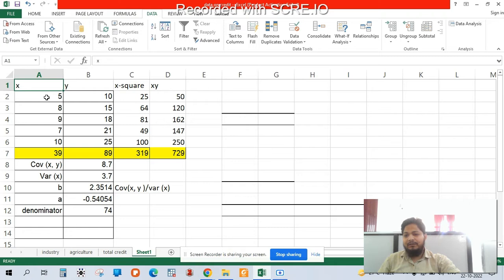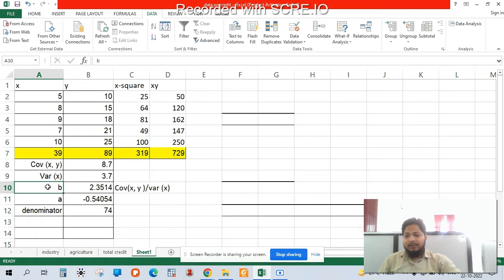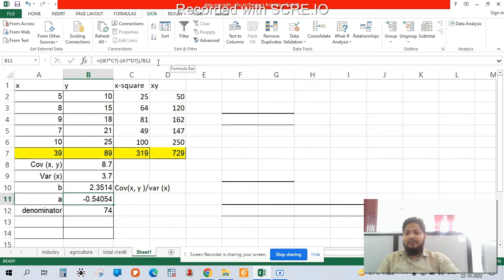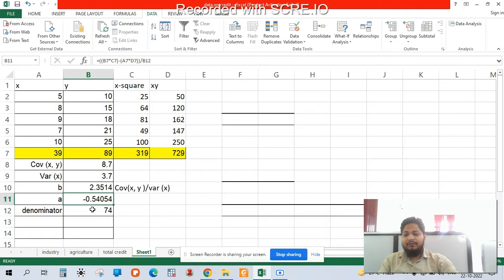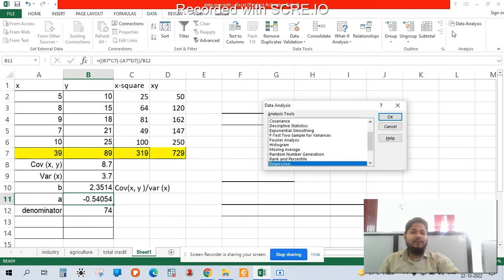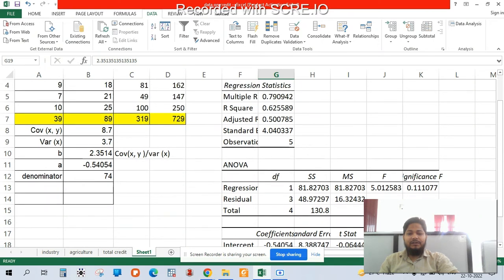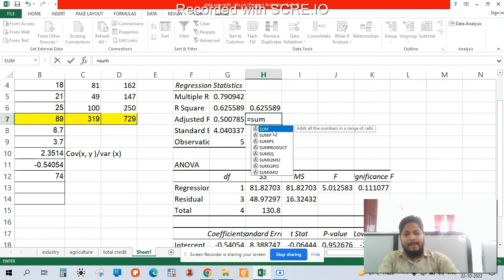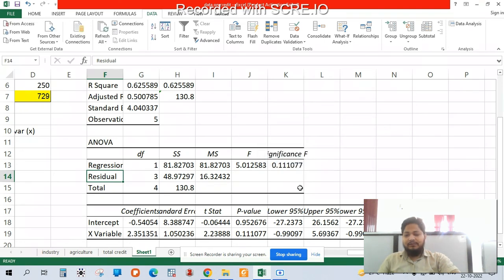Regression analysis in Excel step by step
Easy to understand video on regression analysis in excel